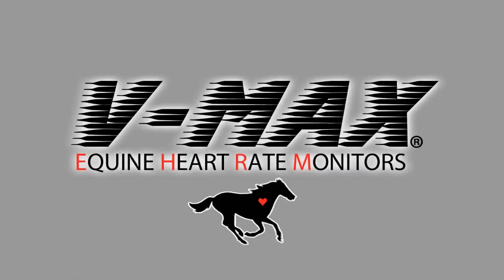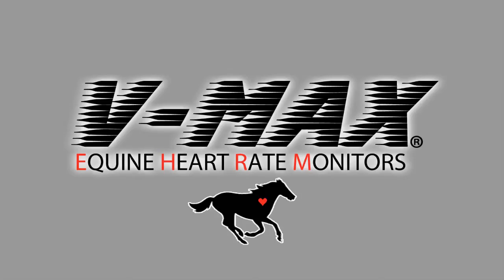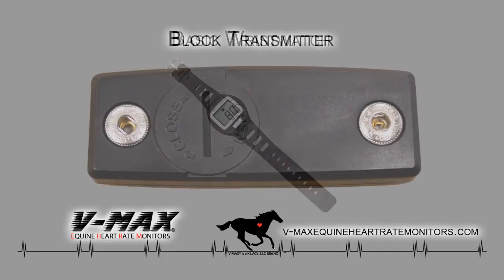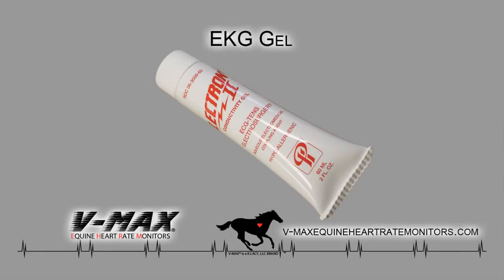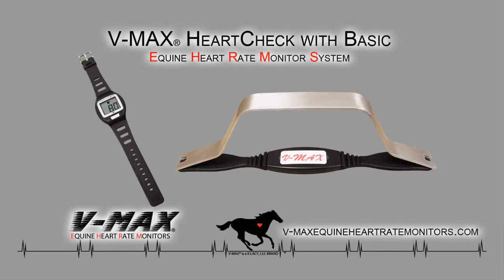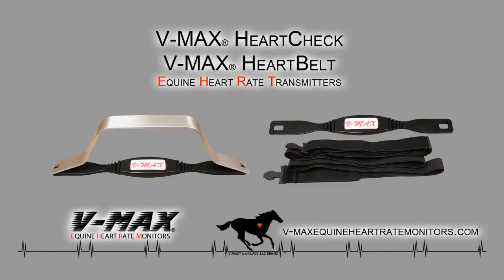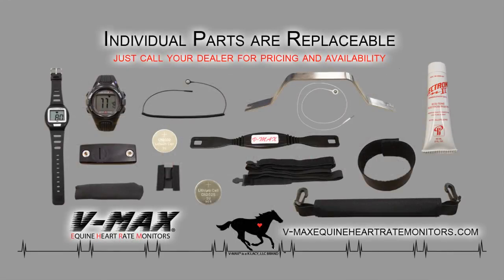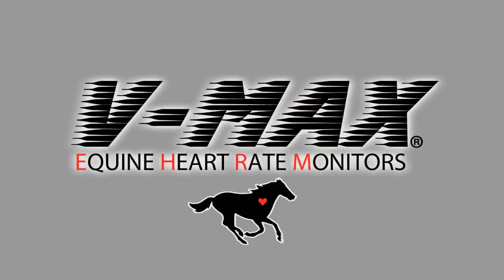Introduction to V-MAX Equine Heart Rate Monitors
This video will introduce you to our current line of V-MAX® Equine Heart Rate Monitor Systems (EHRMS).  Take a look and let us know if you like it.